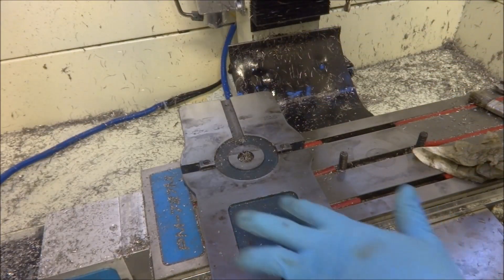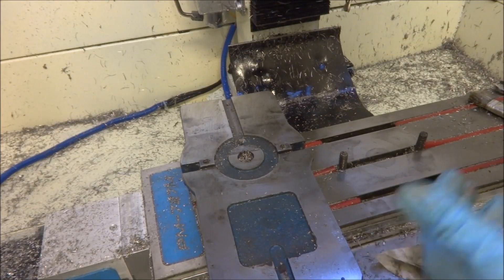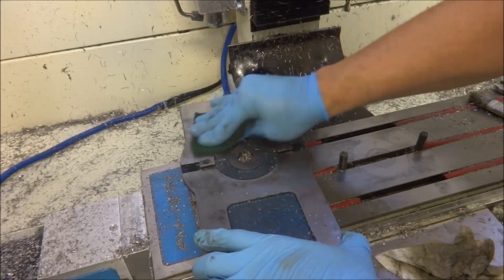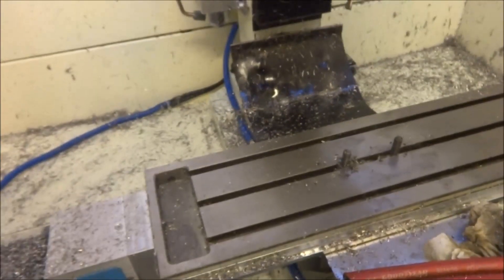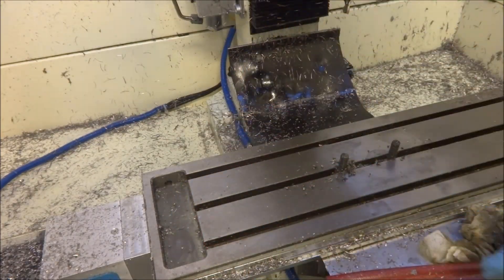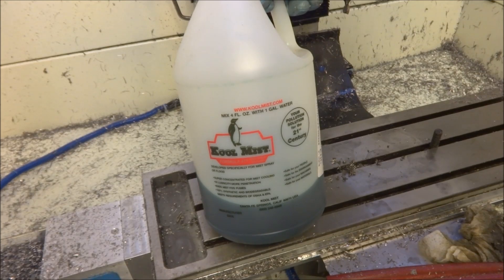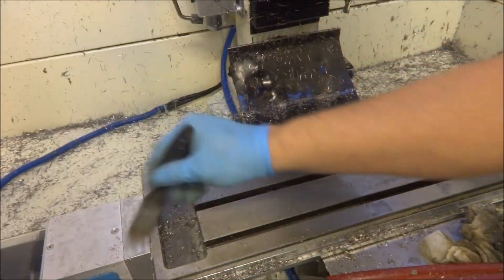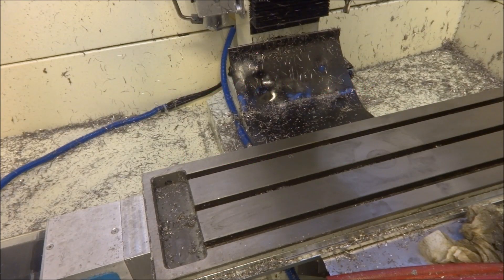Vise Removal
Well it's been 8 months since I installed the vise and Flood coolant. I needed to remove it for milling some one shot oilers grooves in Chads Saddle. Well I was a little surprised at what I found. I have tried to be as detailed as possible to the point of being informative but not boring. I will try to keep the videos around the 15 minute mark. Please comment and let me know if the content is spot on or you would like more information and details. I will do a complete overview video to conclude the wiring in which I will go thru how the system operates.

Or At Amazon with Stand